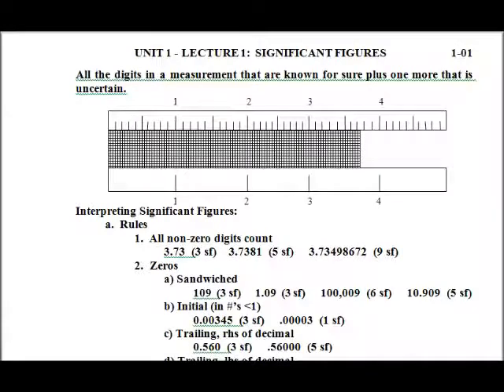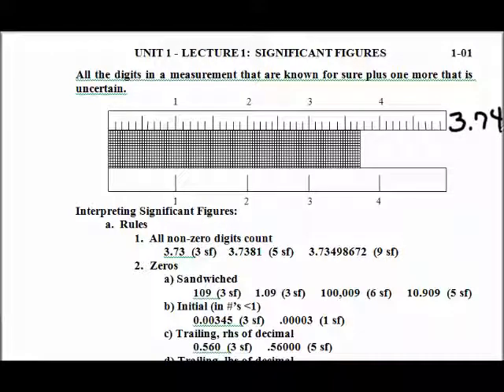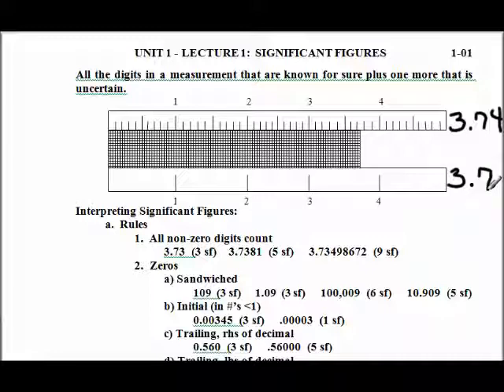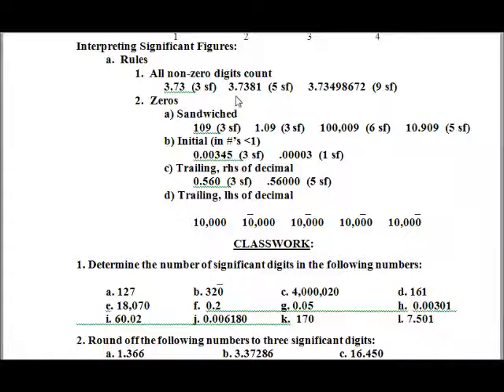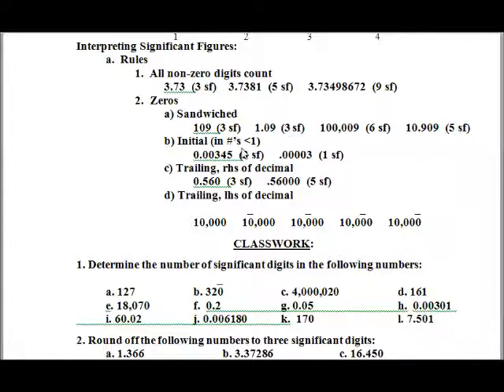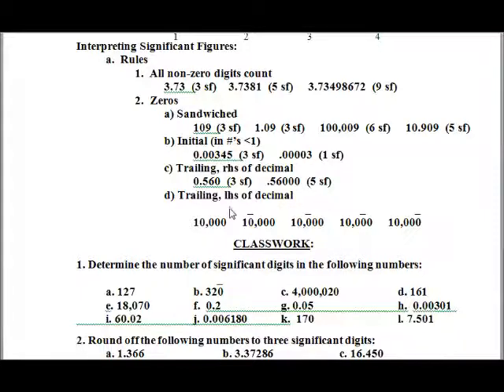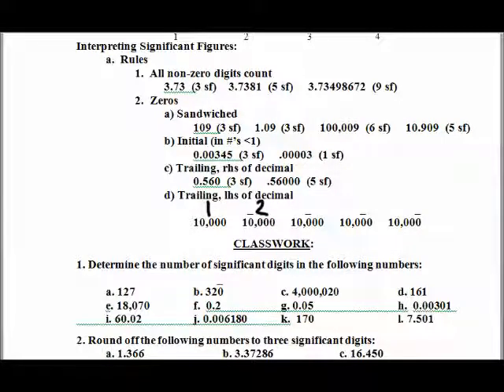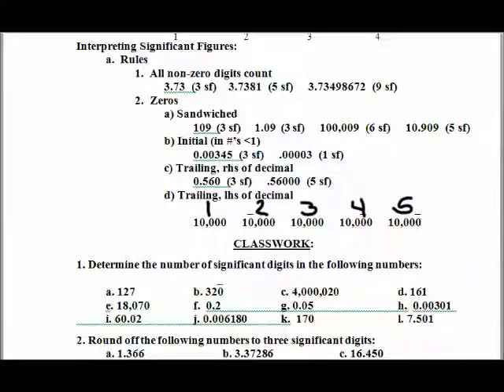Unit 1 Section 1 Significant Figures